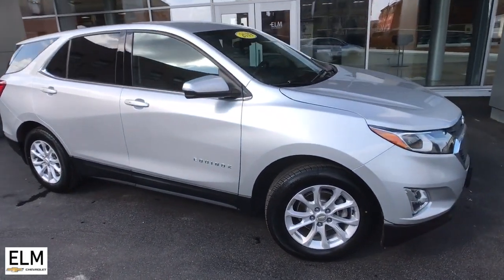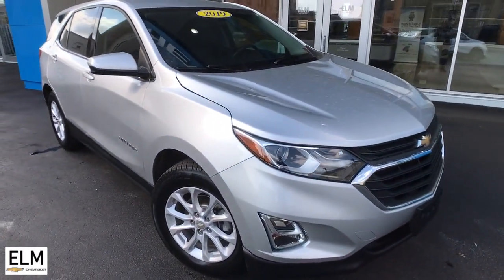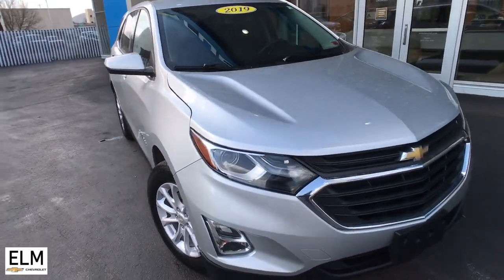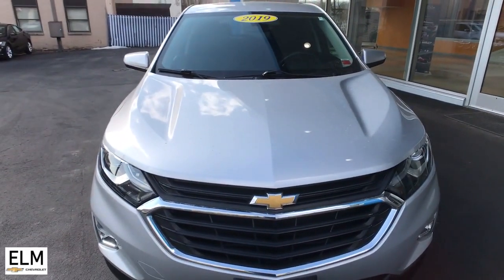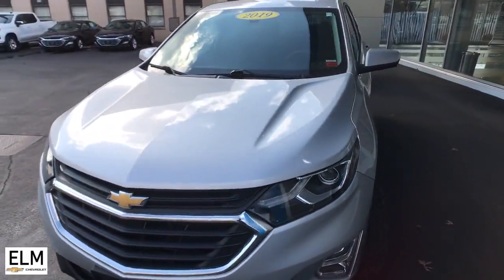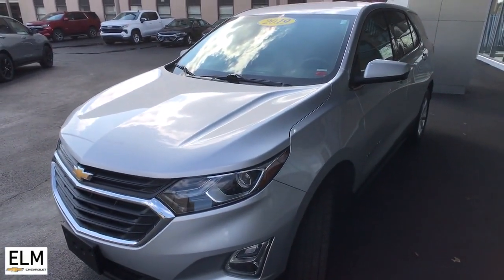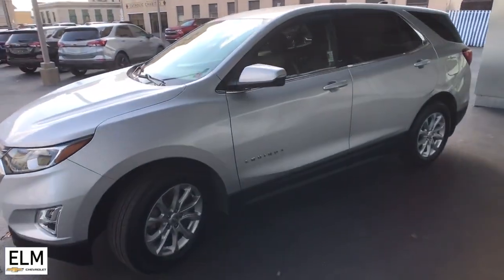2019 Chevrolet Equinox Elmira, Ithaca, Watkins Glen, Corning, Sayre, NY P23-109A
Silver Ice Metallic Used 2019 Chevrolet Equinox LT available in Elmira, New York at ELm Chevrolet. Servicing the Ithaca, Watkins Glen, Corning, Sayre, NY area.

Elm Chevrolet
301 E Church St

The Story, Highlights Include..., **CLEAN AUTO CHECK**, **GREAT MPG**, **PRICED TO MOVE**, **WONT LAST**. 2019 Chevrolet Equinox !*!*! ALMOST SPRING SALES EVENT AT ELM CHEVROLET! DON'T MISS OUT - OUR PRE-OWNED VEHICLES ARE MARKED AT OR BELOW AUCTION PRICING! NOW IS THE BEST TIME TO GET A NEW RIDE THROUGH ELM CHEVROLET !*!*! 26/32 City/Highway MPGbrbrAwards:br  * JD Power Initial Quality Study   * 2019 KBB.com 10 Best SUVs Under $30,000